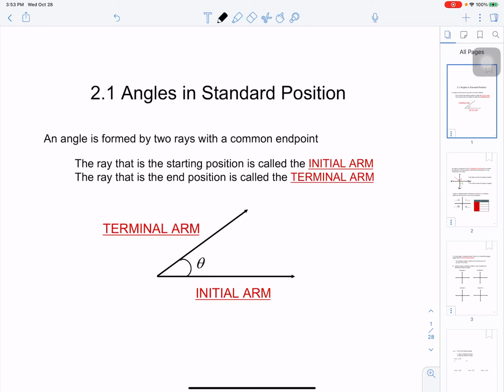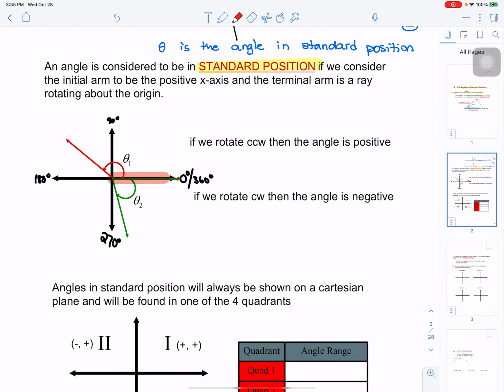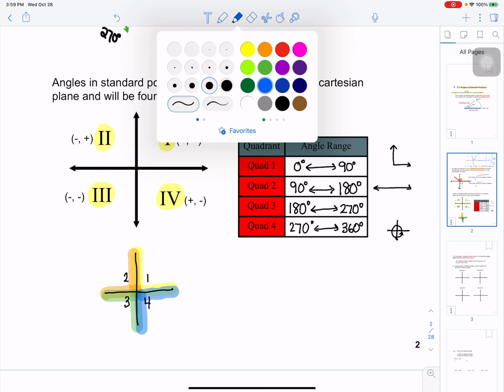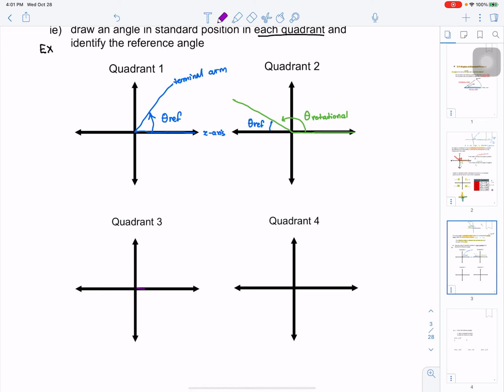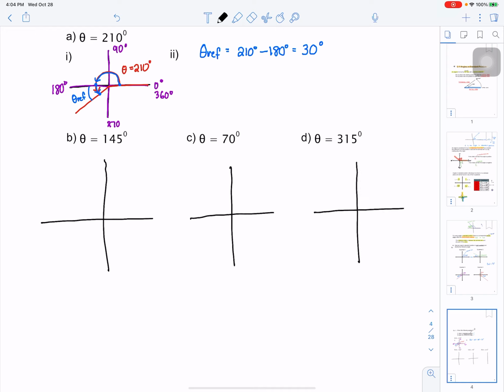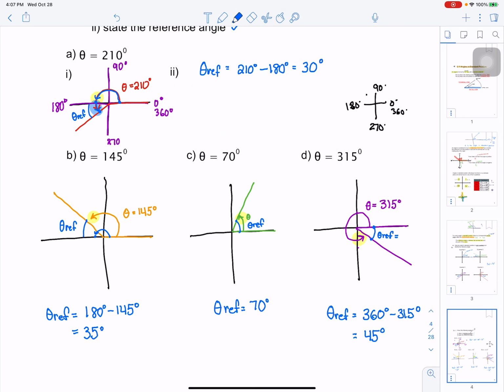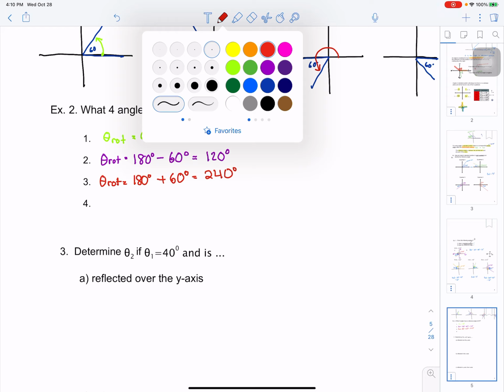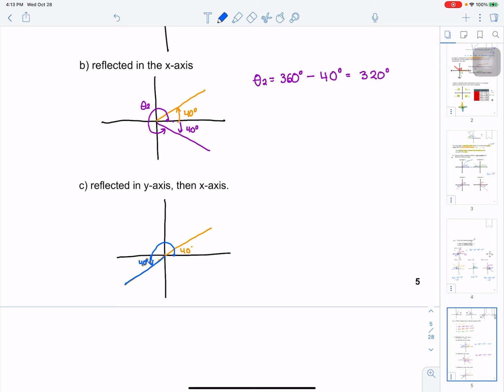Math 20-1 Angles in Standard Position